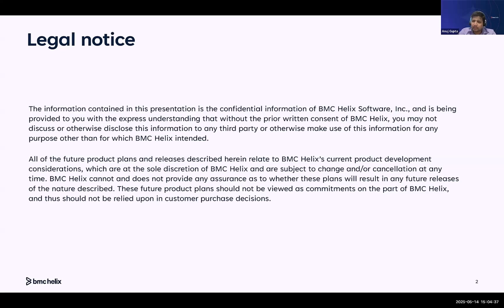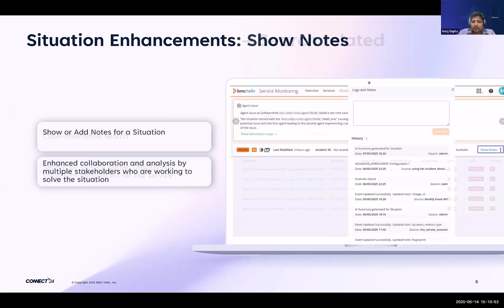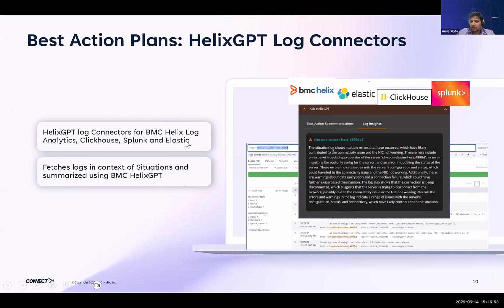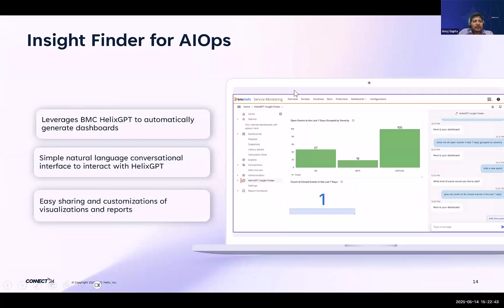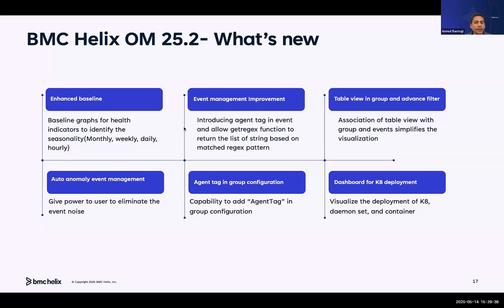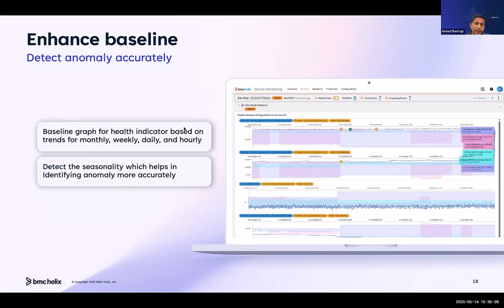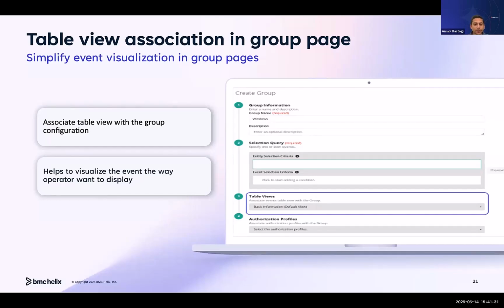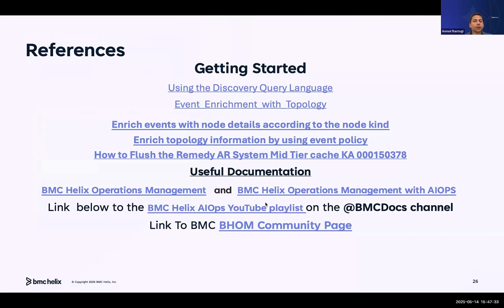Webinar: What's New In BMC Helix Operations Management With AIOps 25 2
Watch the replay on, "What's New in Operations Management with AIOps," delves into the latest innovations and strategies reshaping the field. We’ll explore how advanced technologies, such as anomaly detection, are empowering organizations to address unforeseen challenges and improve efficiency.
Key Takeaways:

Anomaly detection helps identify "unknown unknowns" (hidden issues impacting performance).
Proactively address risks and optimize workflows using anomaly detection.
Situation Best Action Recommendations with HelixGPT

Key Features:

Enhance event management to improve operations.
New tools and methods for better event monitoring and response times.
Foster a more collaborative, responsive operational environment.
Situations and Service health monitoring enhancements
Enhanced Situation Best Action Recommendations using Incidents and Changes leveraging HelixGPT